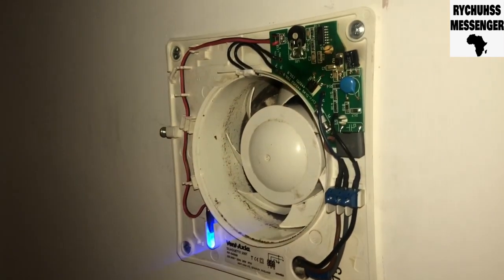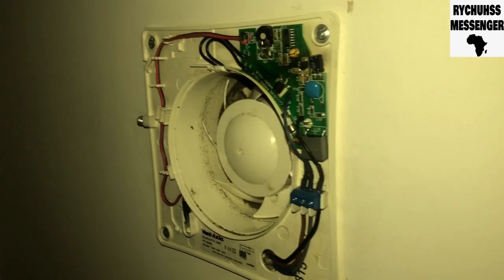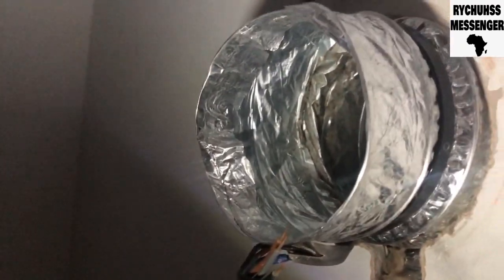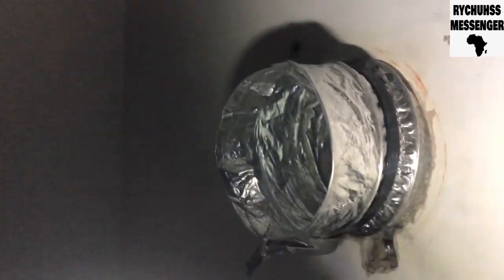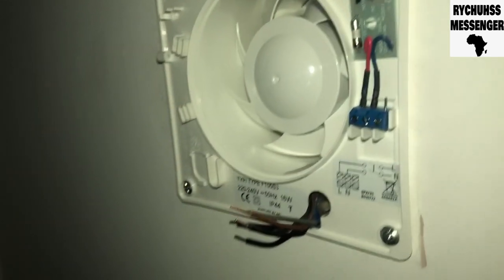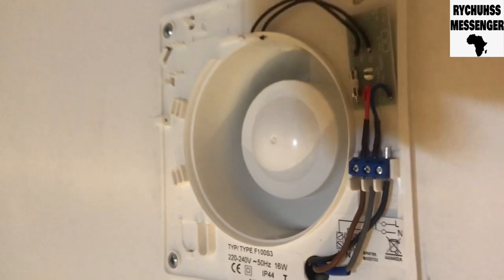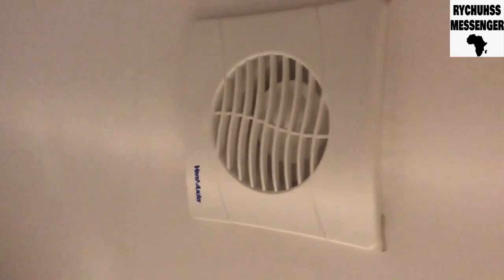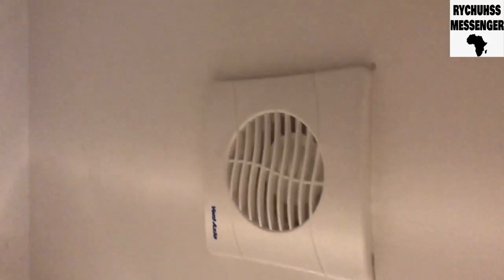Extractor Fan Replacement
Replacing extractor fan in my house and filming at the same time. I bought this fan from eBay for about £30. It didn’t have some of the features mentioned in the manual but it does the job. For instance it doesn’t have the timer mentioned in the manual meaning that it has to be turned on and off manually. The old one had a timer and it was connected to the light.